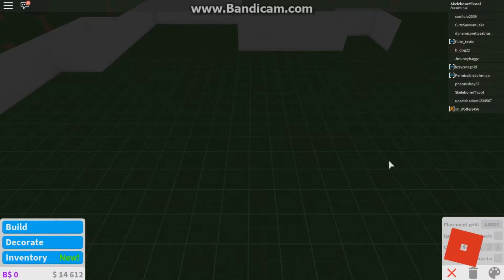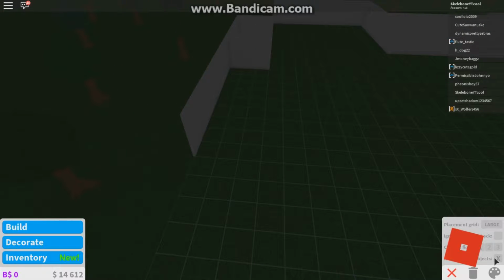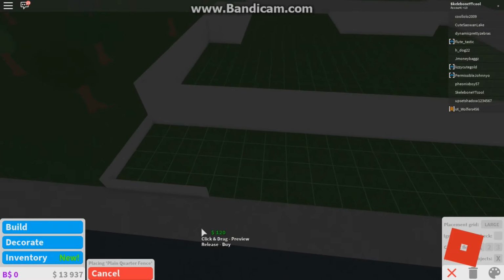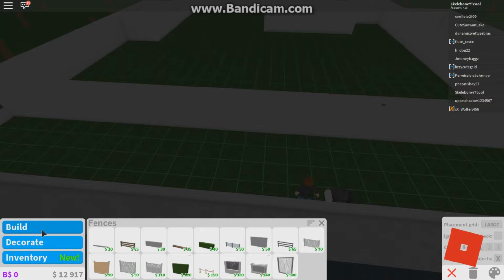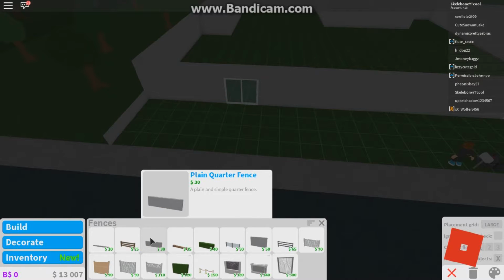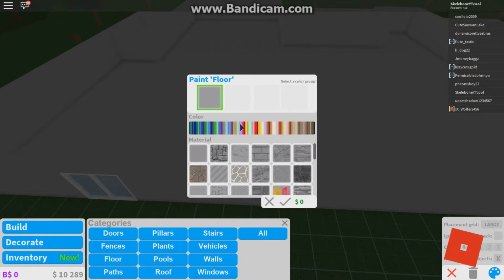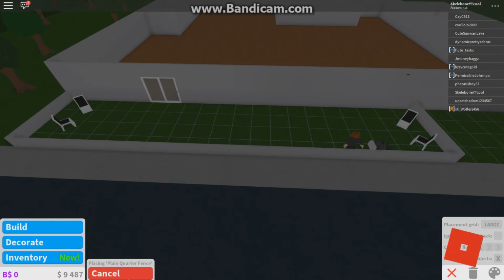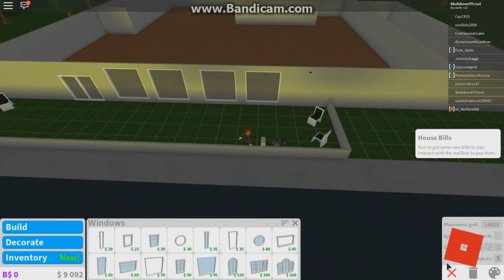WELCOME TO BLOXBURG! #2 | ROBLOX